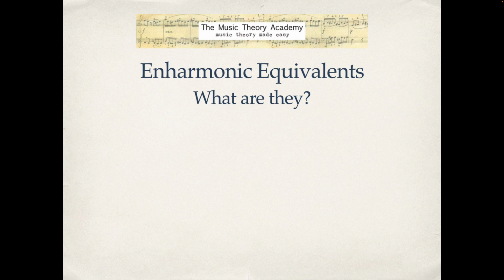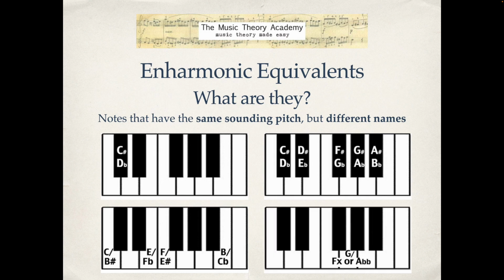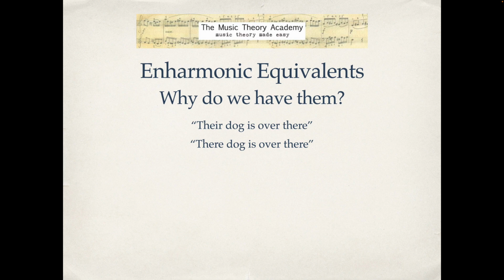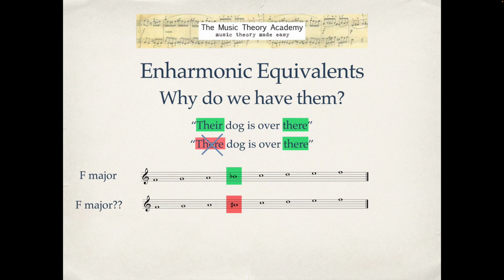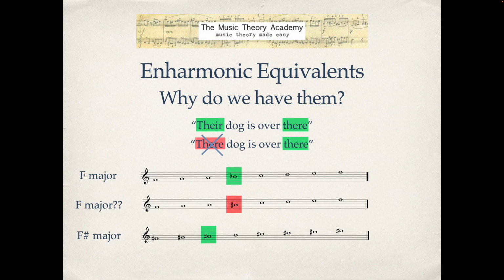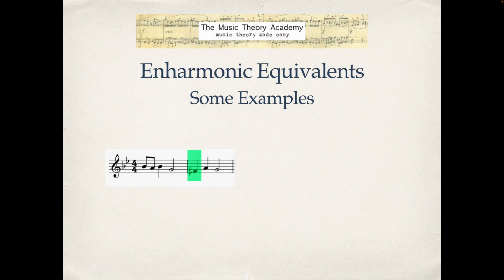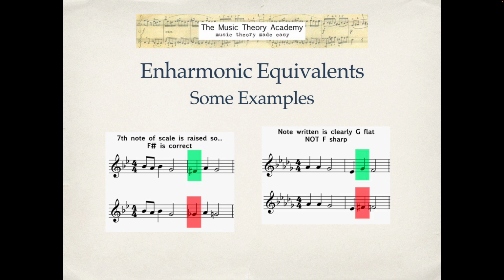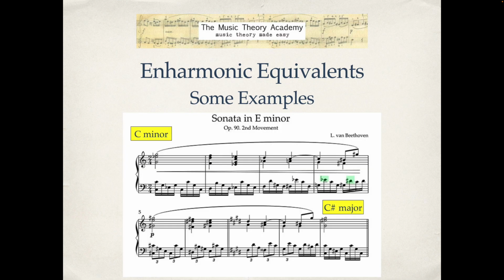Enharmonic Equivalents - What You Need to Know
What are enharmonic equivalents and why do we need them? Enharmonic equivalents are notes that sound the same pitch, but are named differently according to their specific musical context. For example, the note C sharp can also be named D flat, the note G sharp can be A flat and the note C natural can actually be written as B sharp!!

This video lesson looks at why this concept exists in music and when you are likely to come across enharmonic notes. It explains how their purpose is to actually make reading and understanding music simpler rather than more complex.

Examples are given from different scales  - the note B flat/A sharp is named "B flat" in an F major scale, but "A sharp" in an F sharp major scale. Other examples of pieces showing the correct use of enharmonic equivalents are given.

The importance of enharmonic equivalents when modulating to a different key is explored through an extract from a Beethoven piano sonata where he modulates from C minor (containing E flats) into C sharp major (containing D sharps).